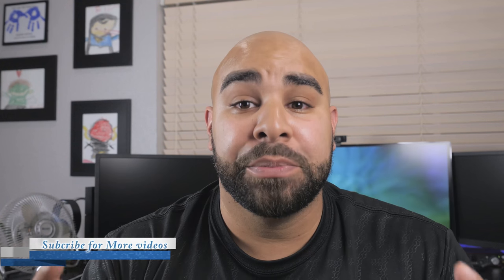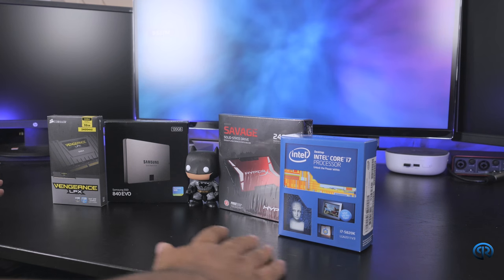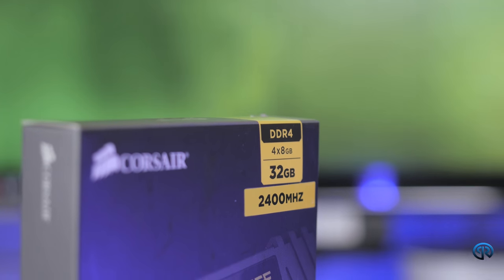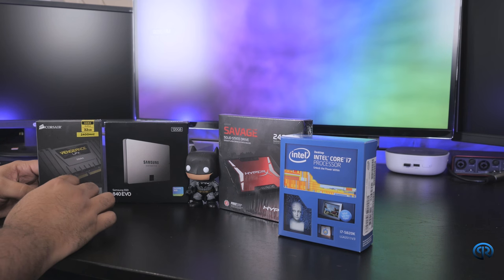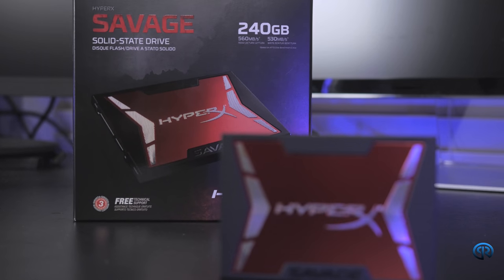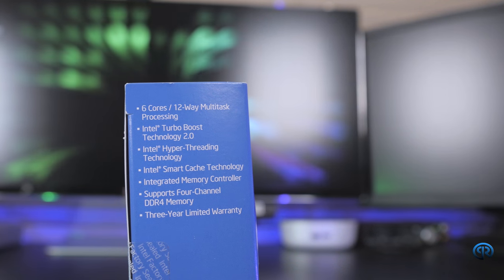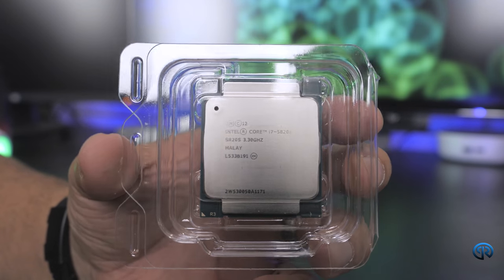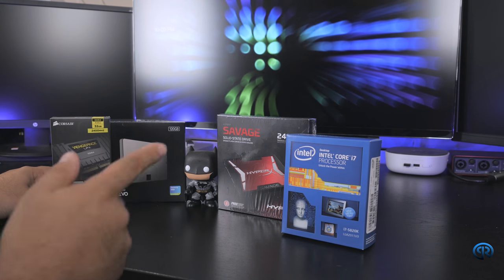Epic Build Log #01- Parts List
What's up guys in todays video we will start the Epic Build Log with 3 of the Parts I have pick up for my awesome PC Editing / Gaming Build of late 2015

Parts List:
Corsair 32GB Ram kit

Samsung 840 EVO 120GB SSD

Kingston HyperX Savage 240GB SSD

Intel Core i7-5820K Haswell-E 6-Core